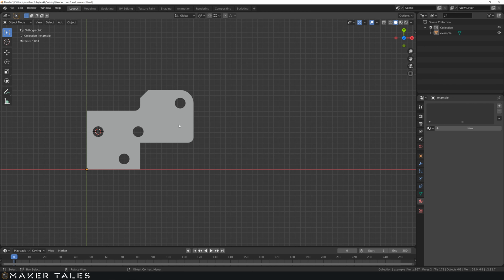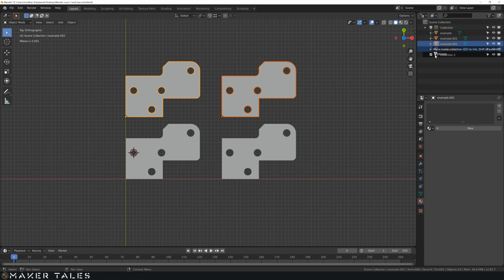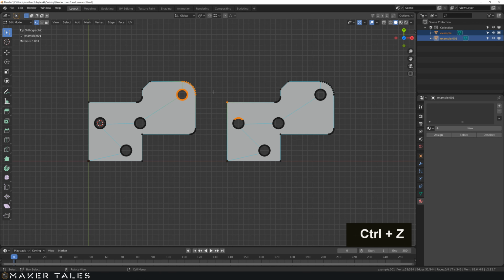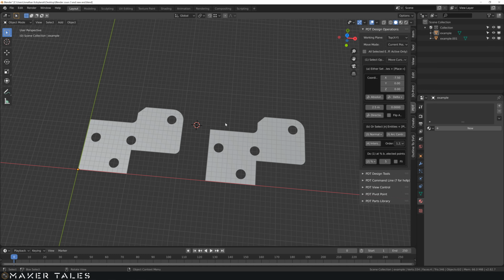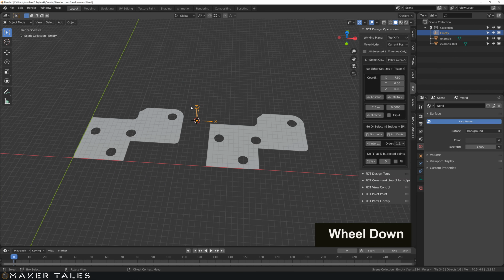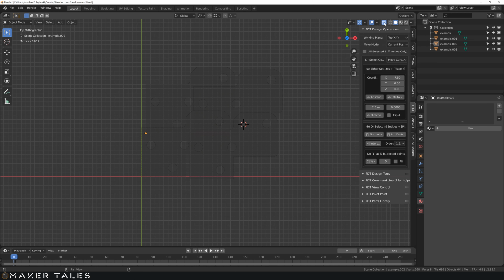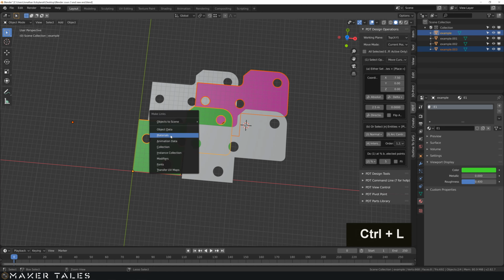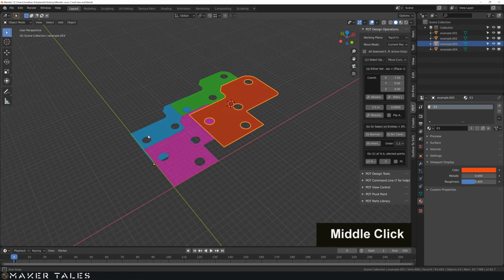How To Stay Organized In Blender 2.82 : Precision Modeling ( Tutorial Part - 5 )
Keeping Organized in Blender is crucial especially if when planning to create complicated, precision-based models. I cover every way I know of how to stay organized in a blender file. From joining, parenting and collections.

Part of the Precision modelling in blender series covering what seems to be a  bit of a mystery. I plan to show and teach both blender and precision modelling for those looking to make some mm precise models in blender. Starting from the ground up and using powerful add-ons in a simple yet convenient manner.

 - - Learn Blender 3.0+ Fast For 3D Printing Through Practical Modeling (Paid Course) - -

Time Stamps:
0:00 - Intro
0:11 - What this video is about
0:26 - Renaming
0:54 - Hierarchy
1:23 - Collections
2:19 - Restriction Toggles
3:27 - Collections Continued
6:46 - Joining
9:28 - Parenting
11:48 - Empty Parenting
14:28 - Viewport Example
15:47 - Viewport Colouring / Materials
19:27 - Parting By Materials
20:03 - Challange